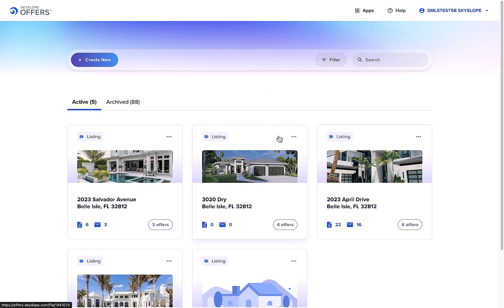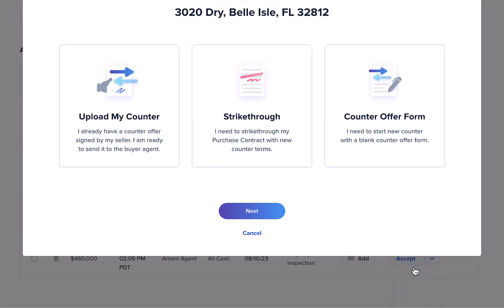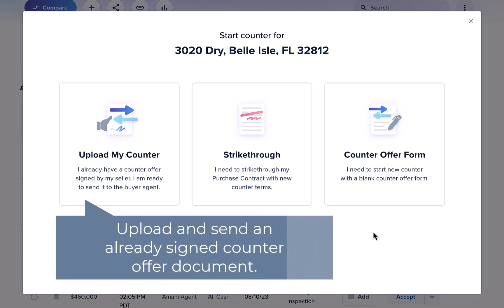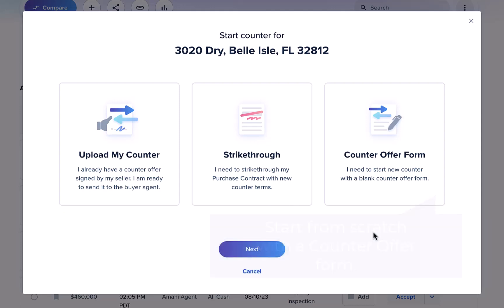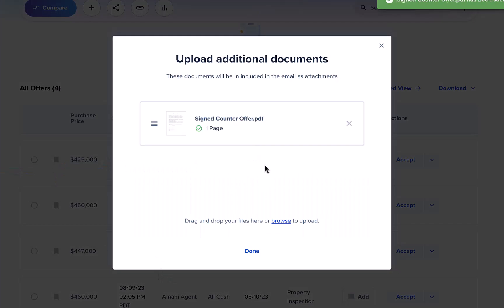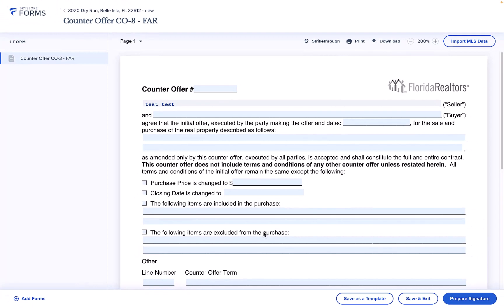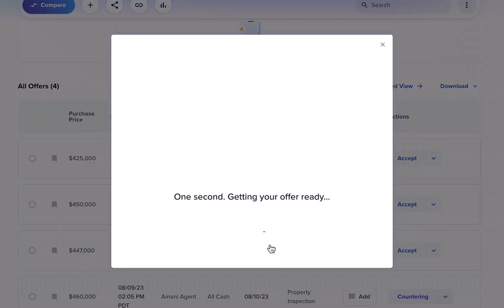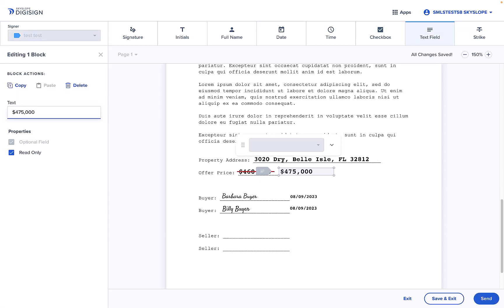Countering an Offer with SkySlope Offers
In this video, we go over the three (yes, you read that right—THREE) different ways you can counter an offer in SkySlope Offers. Take a look learn more!